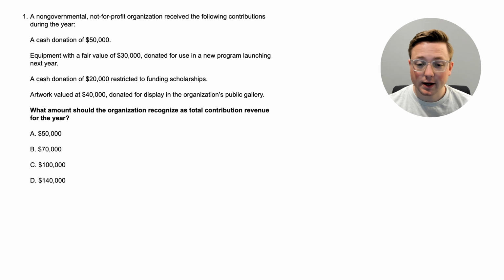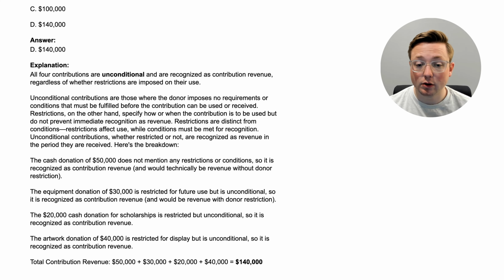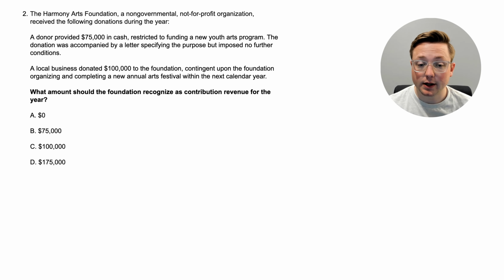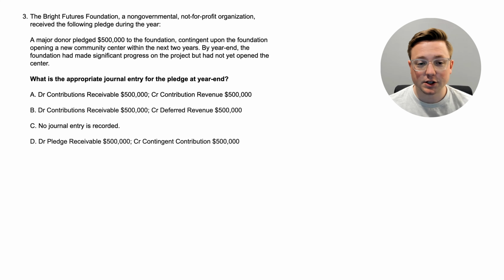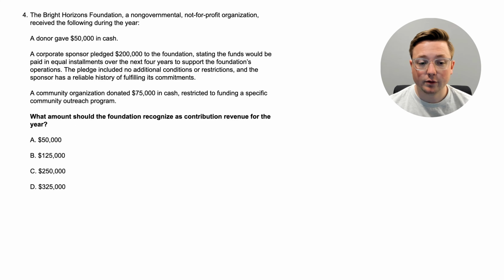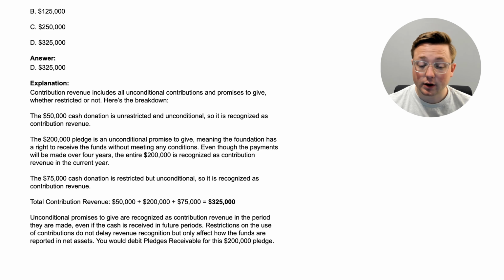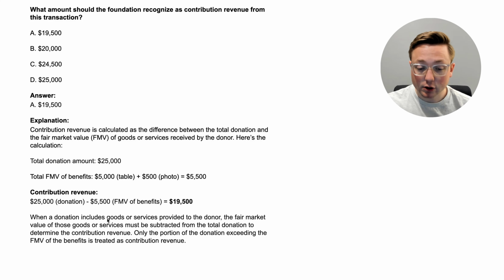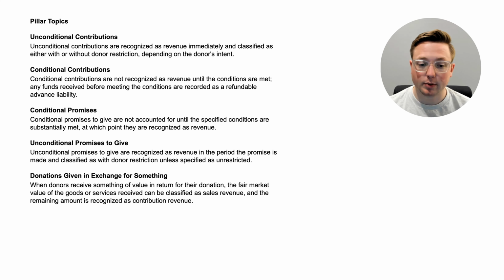FAR CPA Practice Questions: Nonprofit Contribution Revenue Recognition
In this video, we walk through 5 FAR CPA exam practice questions on how to calculate the amount to be recognized for contributions to a nongovernmental, not-for-profit entity.

Important Links

00:00 Intro
01:13 Question 1: Unconditional Contributions
05:51 Question 2: Conditional Donations
08:36 Question 3: Conditional Pledges/Promises to Give
10:17 Question 4: Unconditional Promises/Pledges
13:49 Question 5: Goods or Services Received from a Donation
15:42 Pillar Topics